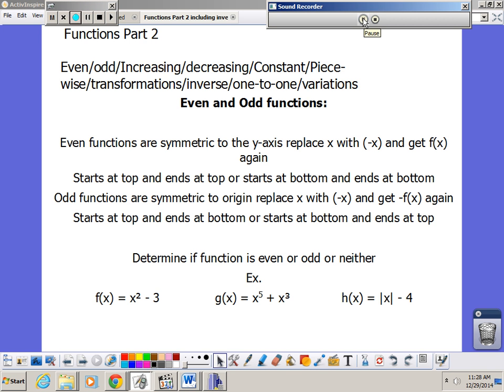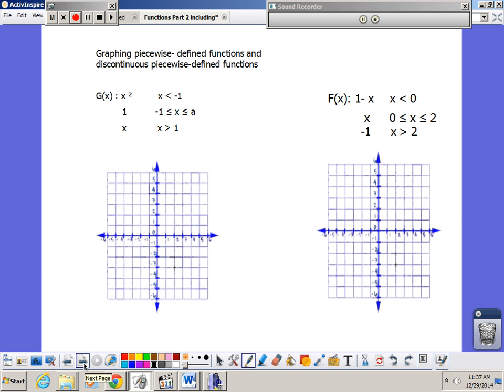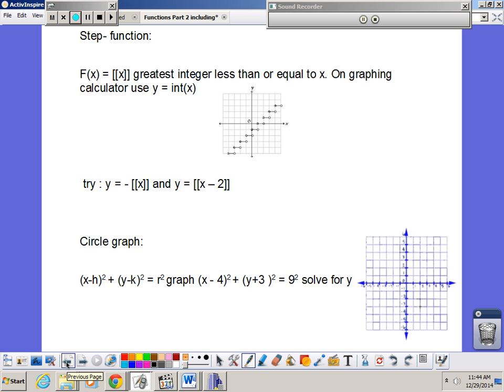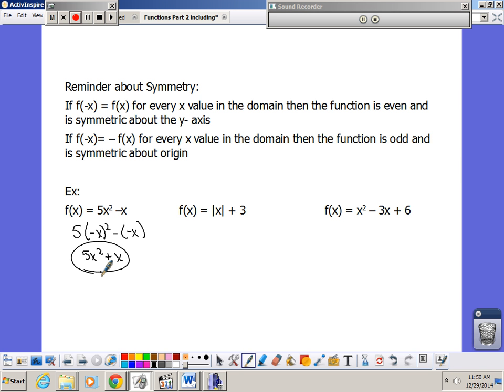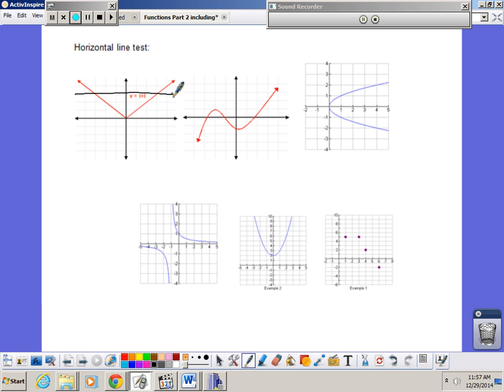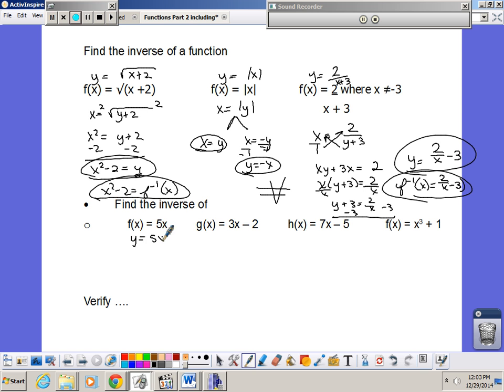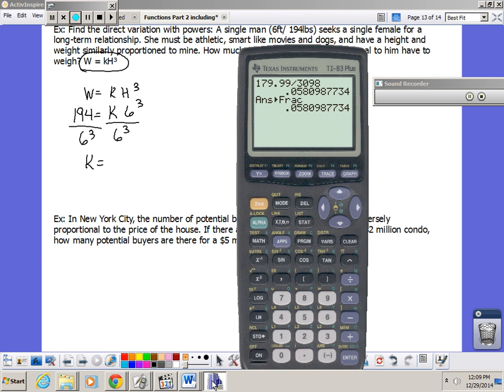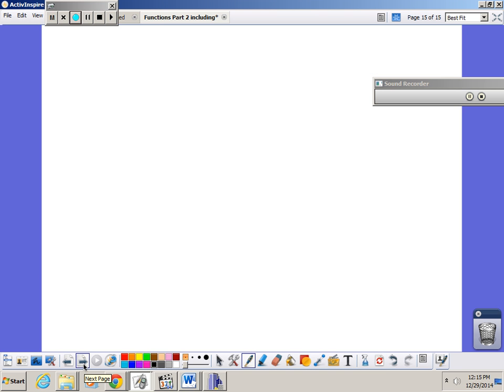functions part 2